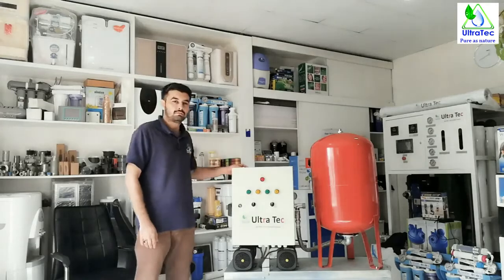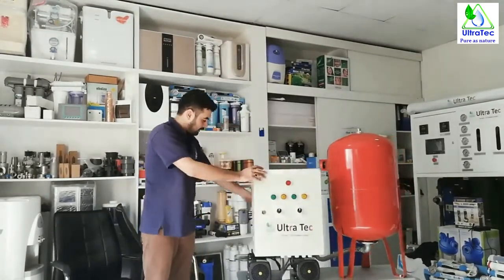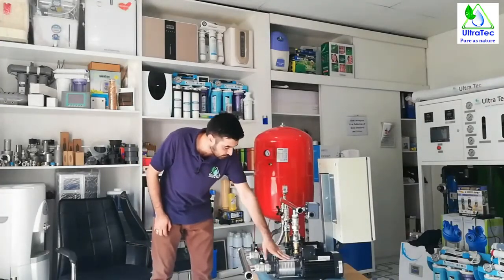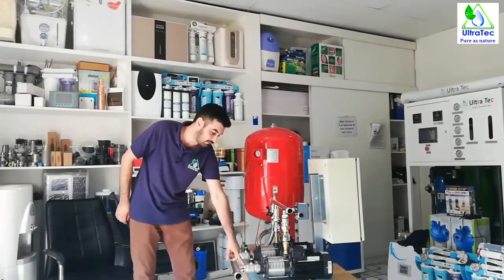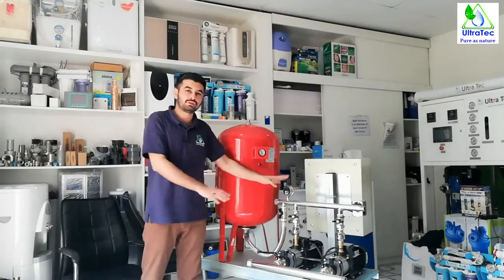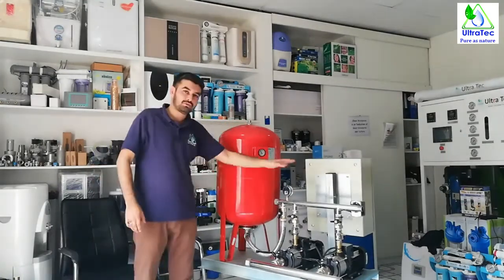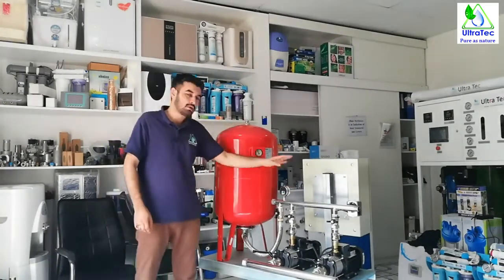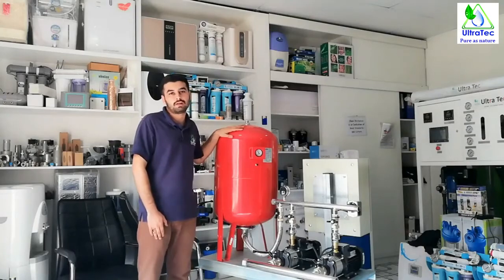Booster Pump set suppliers in Dubai UAE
How does a booster pump work? A booster pump boosts water pressure and, in many cases, improves the flow rate. A booster pump works just like a fan. A fan has blades that spin around to increase air movement, and a booster pump has an impeller inside that increases water flow and pressure in the same fashion.
Booster pumps increase low water flow in water systems or industrial equipment and transport water from a lake, pond, or storage tank for use in a home or commercial building. A household that doesn't receive enough pressure from the city water supply would need a pump to increase low water pressure. A hotel needs a large commercial booster pump to send water all the way to the top story.

A booster pump is also used to re-pressurize water from a storage tank and send it to a faucet or throughout a home. In a rain harvesting system, for example, water collects in a storage tank. In order to use it to flush toilets or wash laundry, the water must be pumped out of the tank and into the house. You would use a booster pump to move the water.